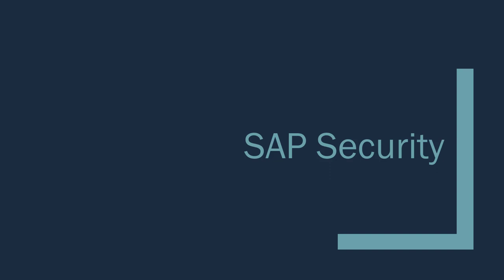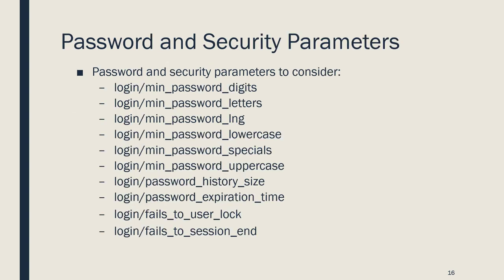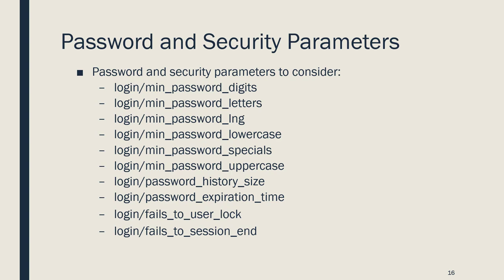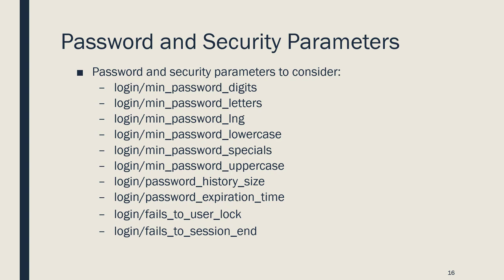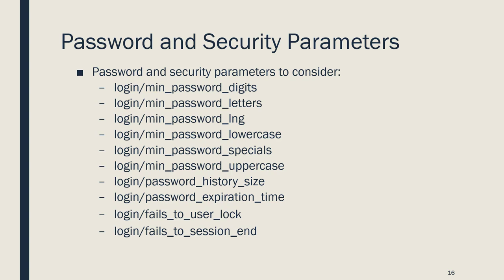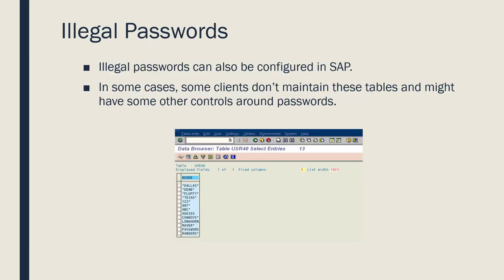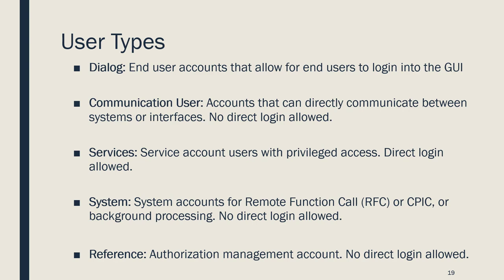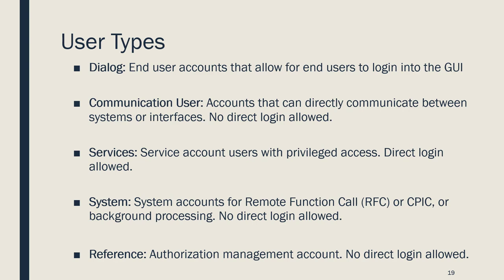SAP IT Audit for Beginners - Training on SAP Security Basics for IT Audit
This training covers some basic SAP security concepts that are required in order to perform IT Audit testing for the SAP system.